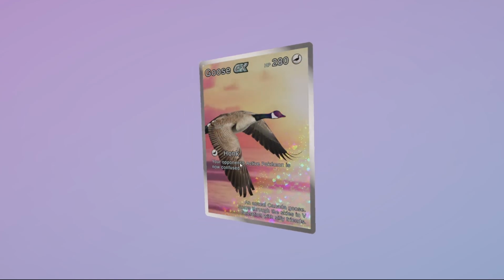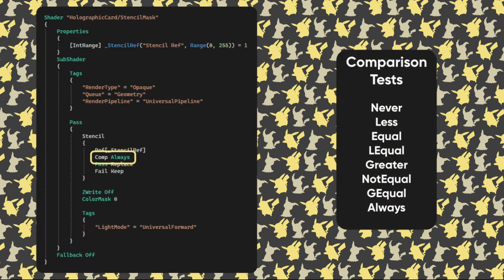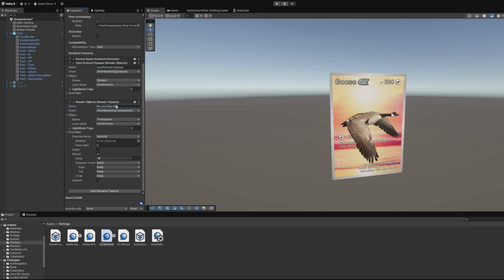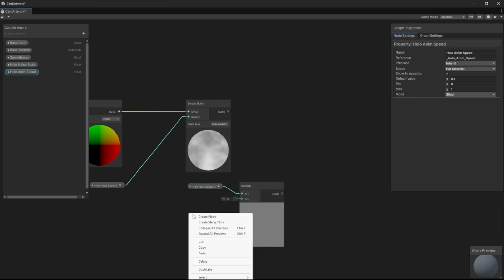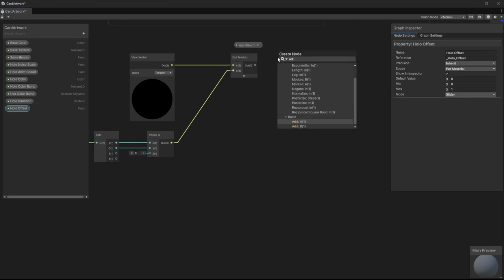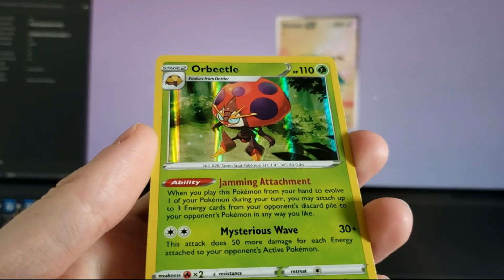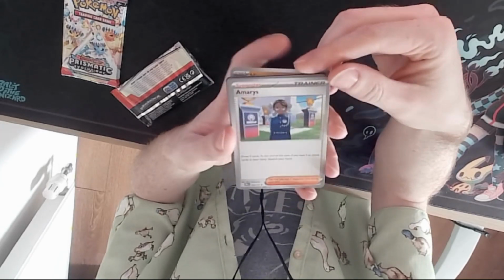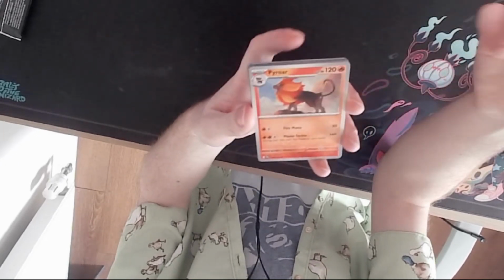Making Holographic Foil Cards with Shader Graph in Unity URP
Since I can't get hold of a Destined Rivals Elite Trainer Box, I'll just make my own with this holographic card shader. By combining a parallax layer stencil window effect with rainbow-colored streaks on some layers, you can create a beautiful holofoil card featuring anything you want. Even geese.
✨ Grab Retro Shaders Pro, my PSX and N64 shader asset pack,